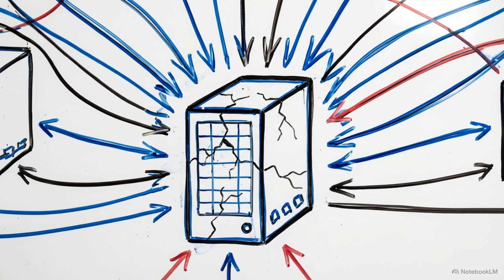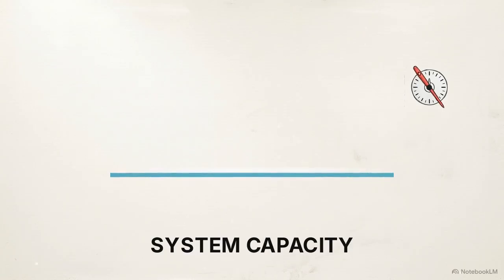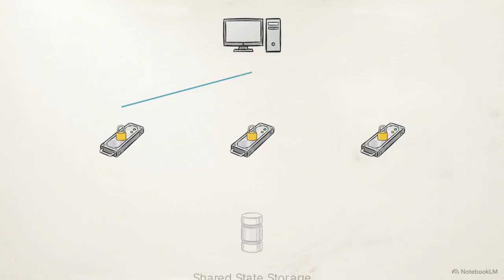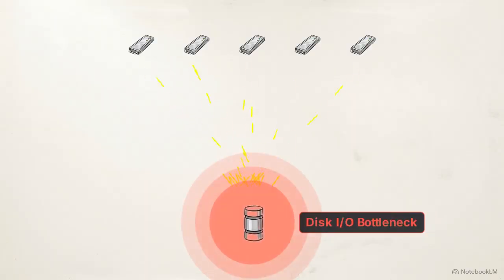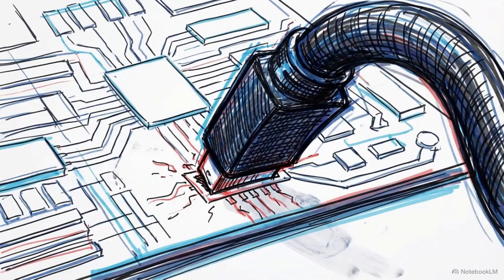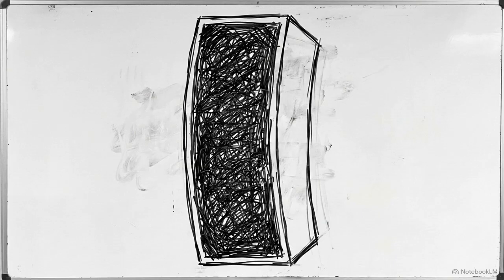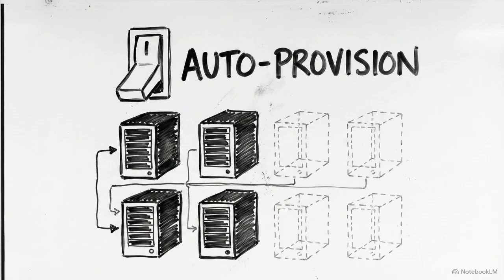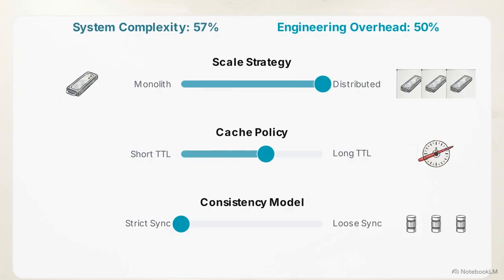Topic 01 | System Design: Master Scalability from Scratch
🎯 Master Scalability Fundamentals in System Design!

In this video, we break down the core mental model behind every architectural decision: SCALABILITY. Learn how systems handle growing workloads and the critical differences between vertical and horizontal scaling.

📚 What You'll Learn:
✅ What is Scalability & Why It Matters
✅ Vertical Scaling (Scale Up) vs Horizontal Scaling (Scale Out)
✅ The Three Critical Bottlenecks: Compute, Memory, I/O
✅ Stateless vs Stateful Services - The Key to Horizontal Scaling
✅ When to Scale Up vs Scale Out
✅ Real-World Scalability Patterns

🔥 Key Takeaways:
- Most large-scale systems start vertical and move horizontal
- Stateless design is essential for horizontal scaling
- Understanding bottlenecks helps you choose the right solution
- Design for horizontal scale from day one if you expect growth

‍💻 Perfect for:
• Software Engineers preparing for System Design Interviews
• Developers building scalable applications
• Tech Leads making architectural decisions
• Anyone learning system design fundamentals